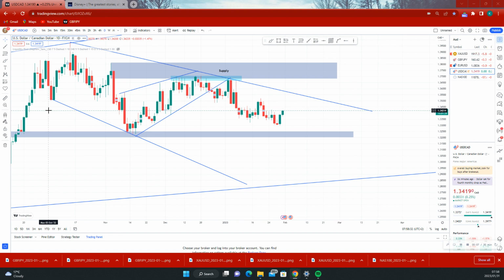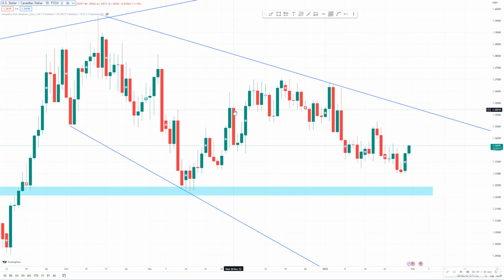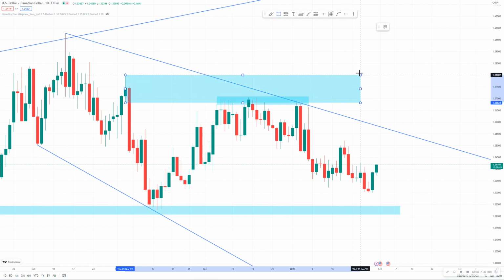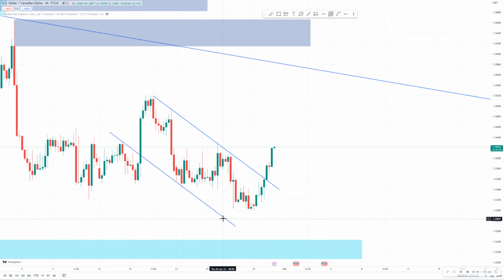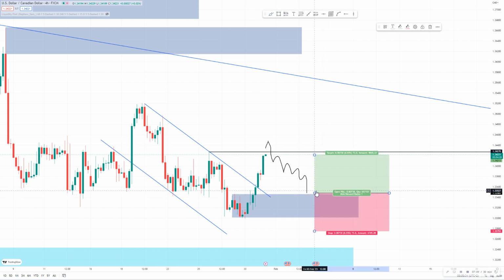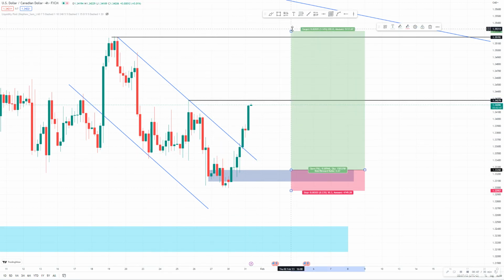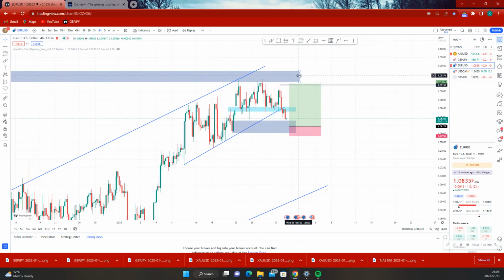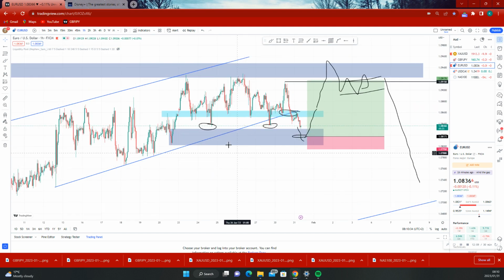USDCADxEURUSD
Overview of USDCADxEURUSD, looking to take possible positions for the week.
Keep in mind we trade sessions, so I will only look to take trades during the New York session, which is between 2:30 pm to 8:00 pm South African Standard Time(GMT+2)